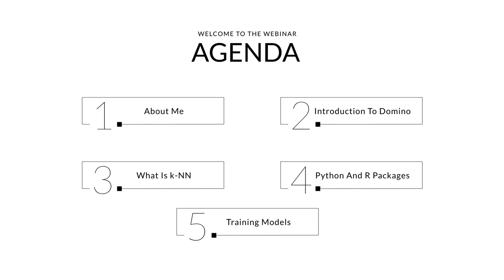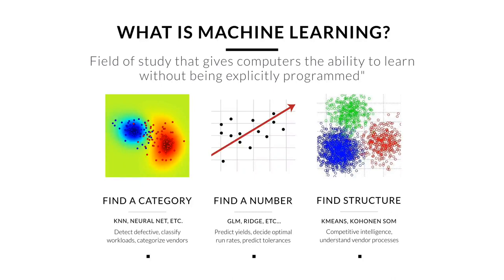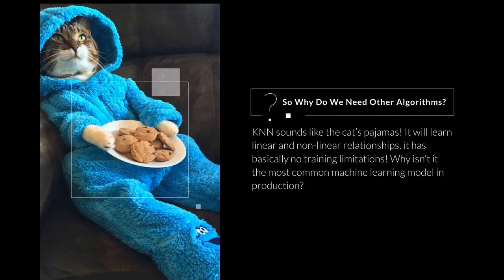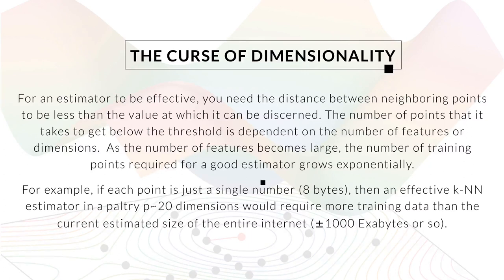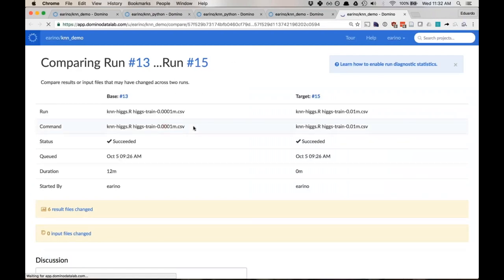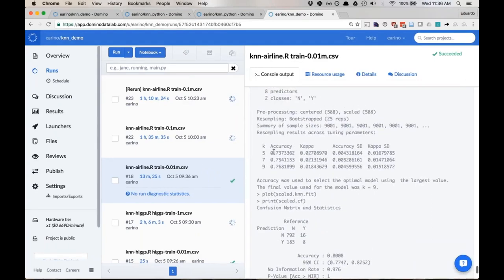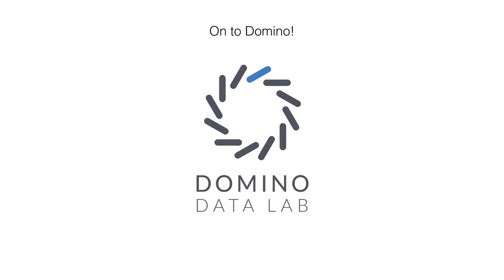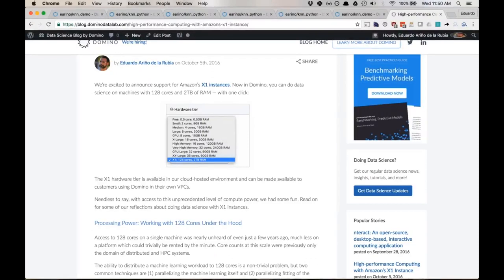Webinar "An Introduction to Using k-NN In Production"